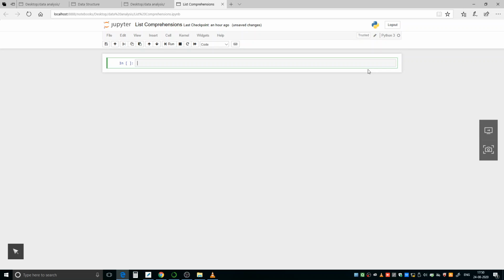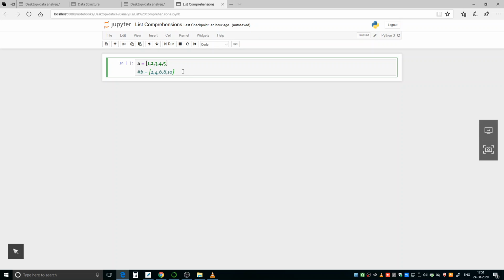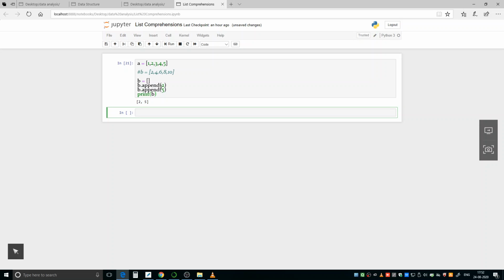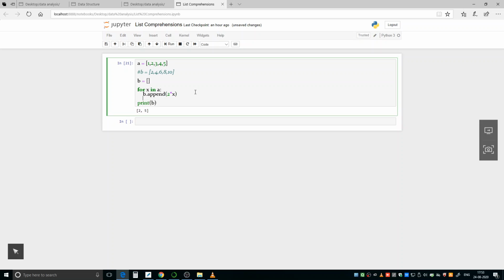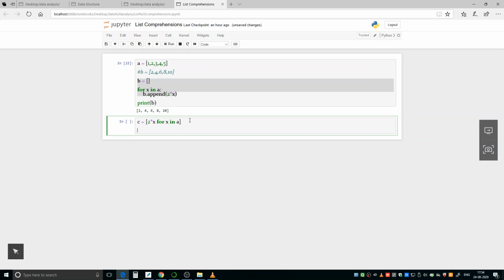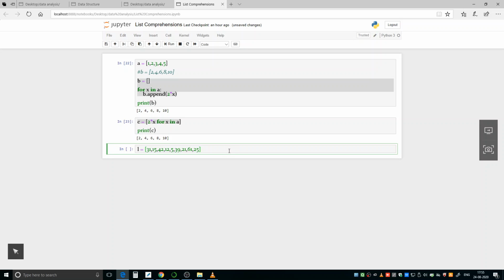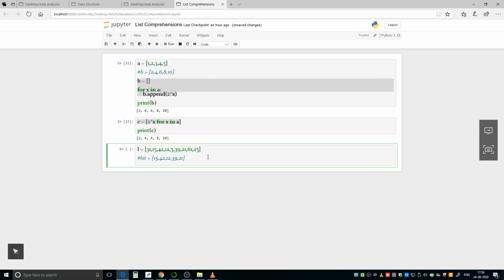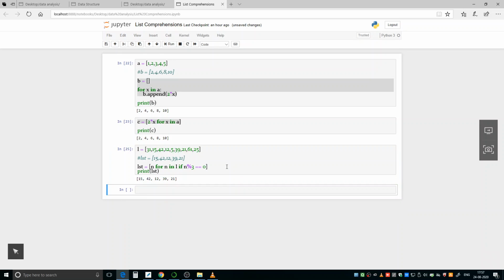List Comprehension in Python